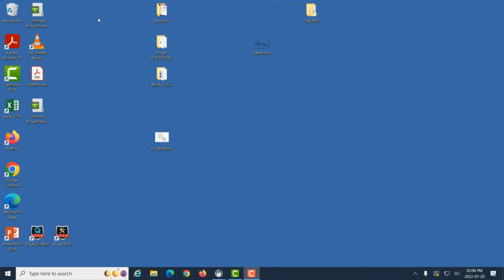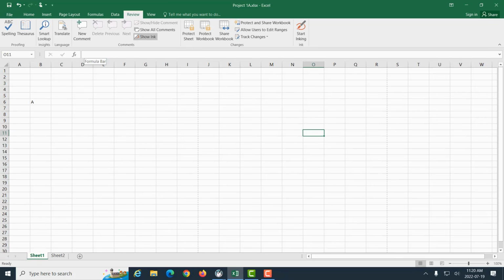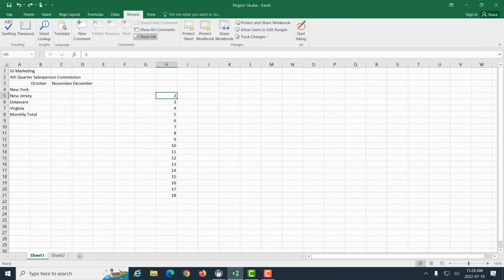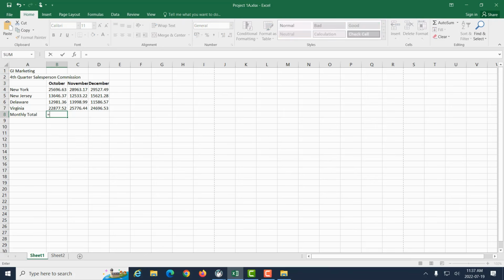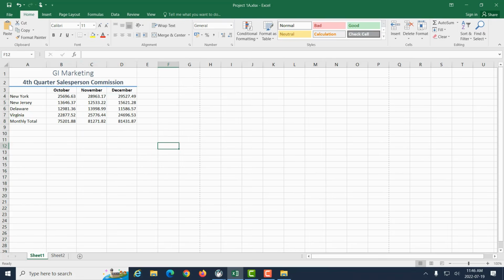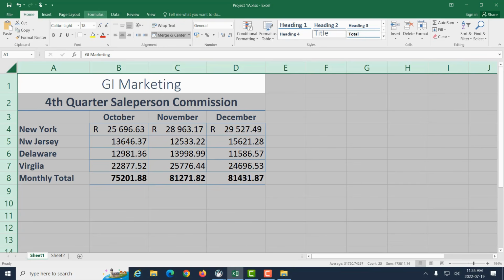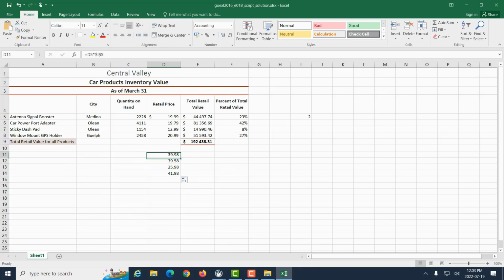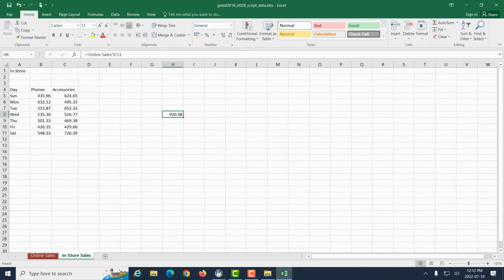MS EXCEL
Better Visuals